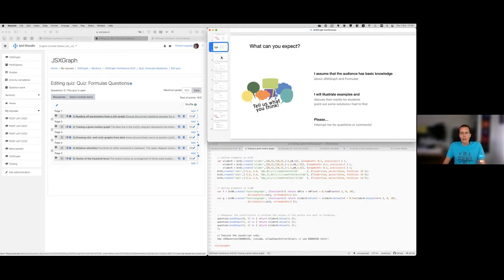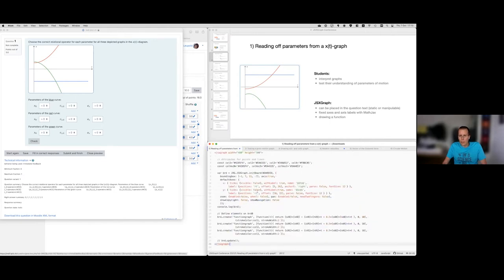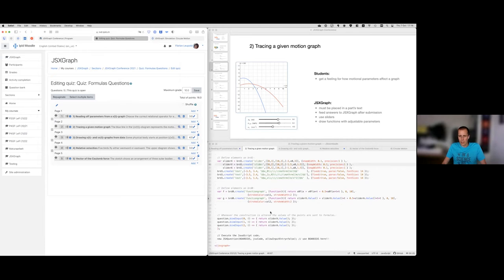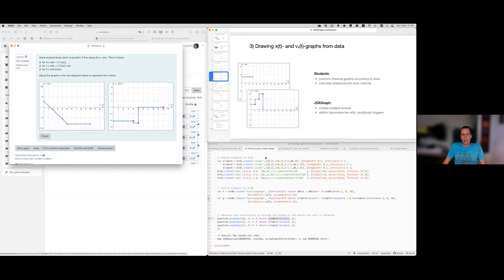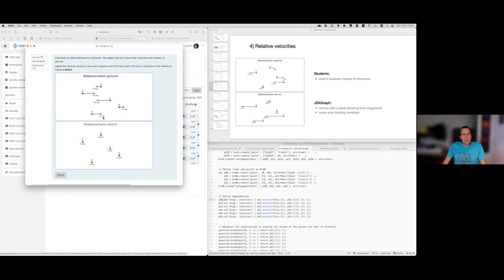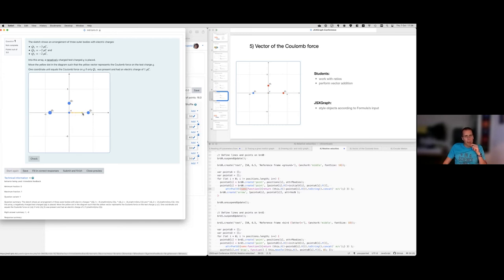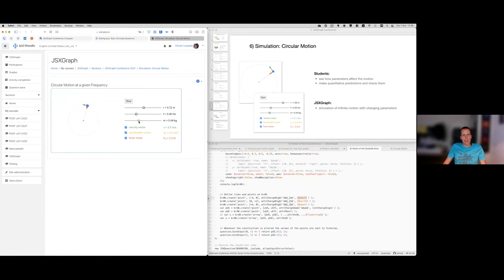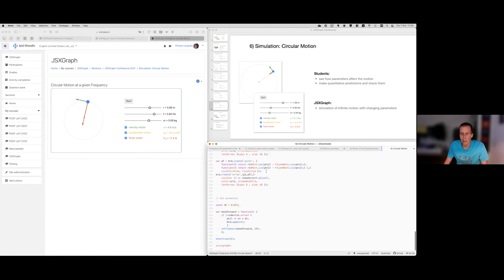Randomized physics questions with JSXGraph and Formulas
Florian Leupold

2. International JSXGraph Conference